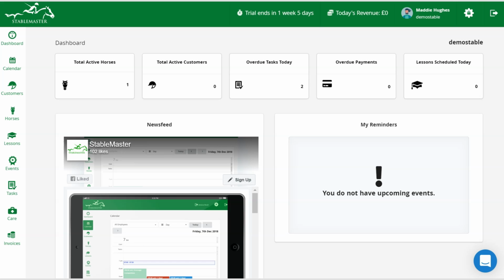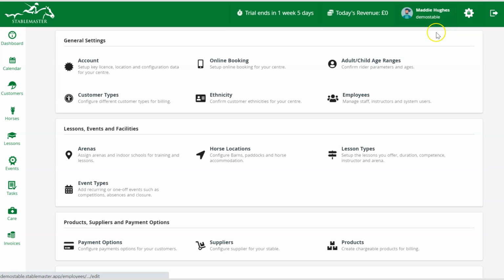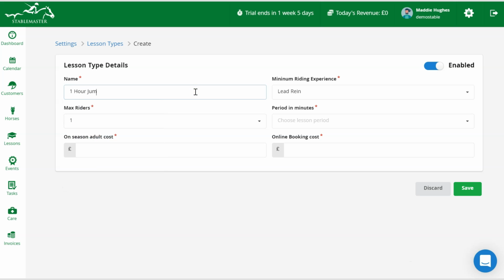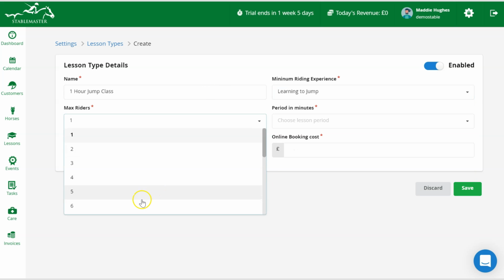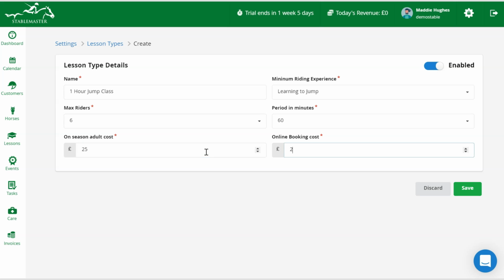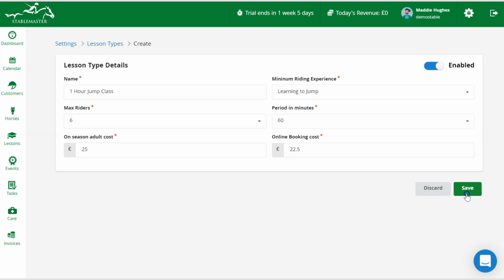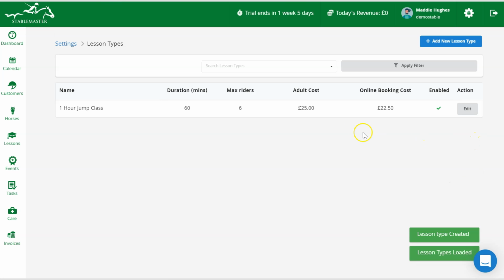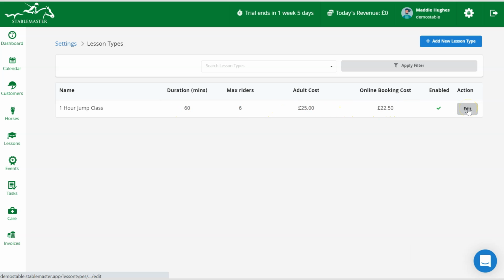Lesson Types in StableMaster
Tutorial on how to create lesson types in StableMaster.